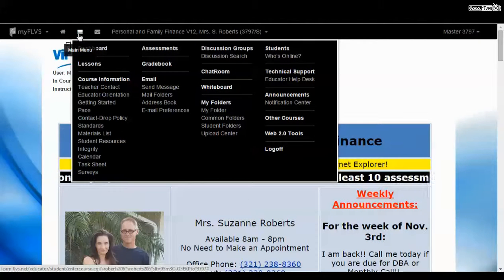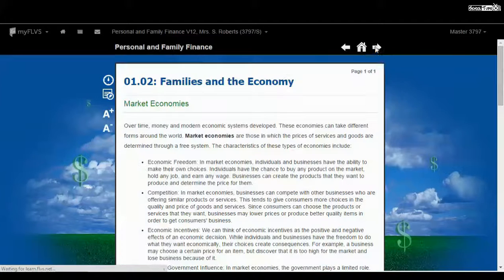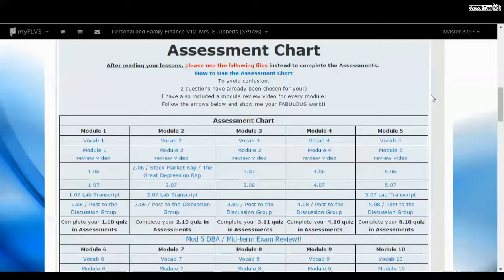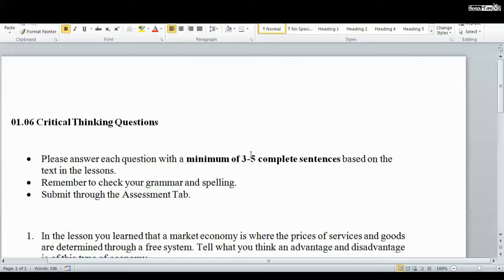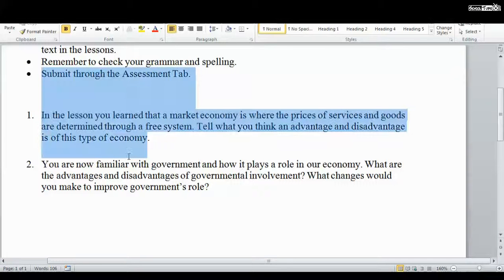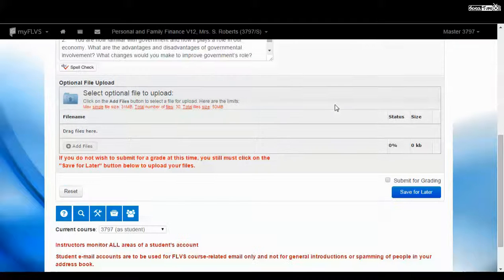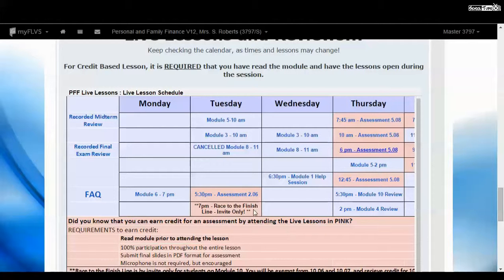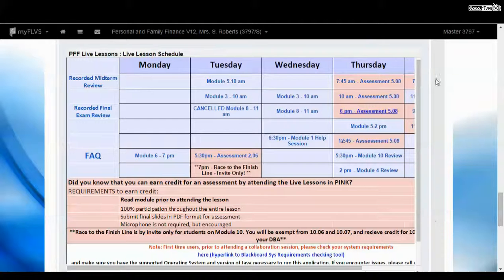New Format Getting Started